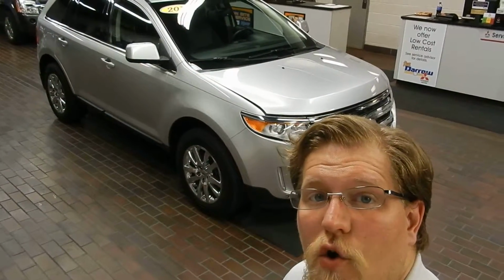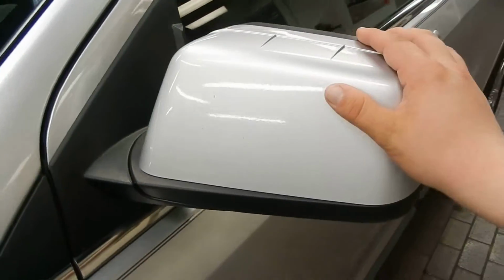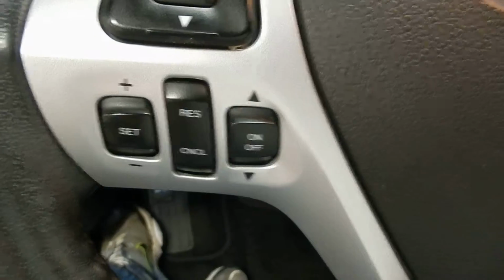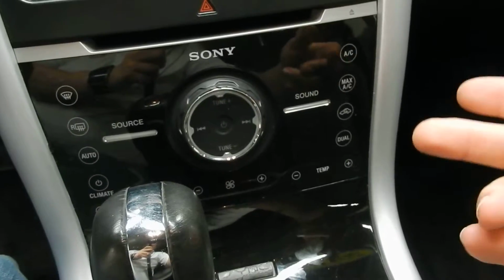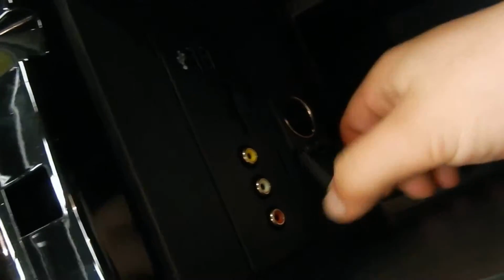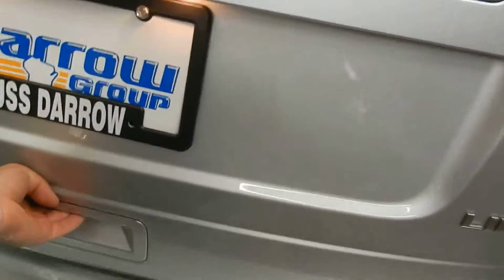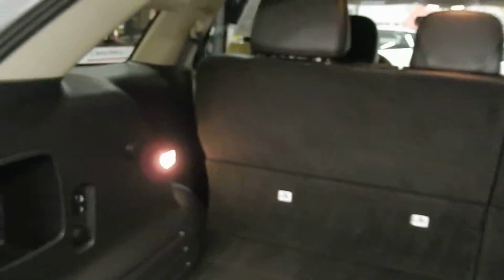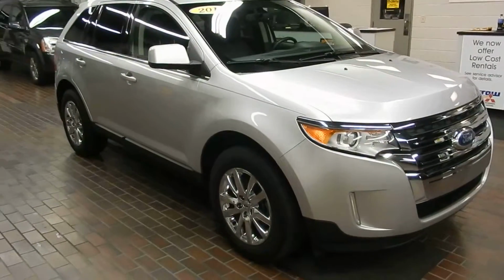Waukesha Superstore 2012 Ford Edge Limited MPKL1246